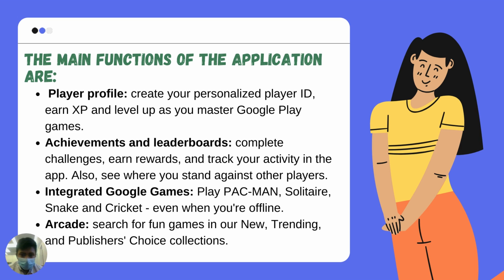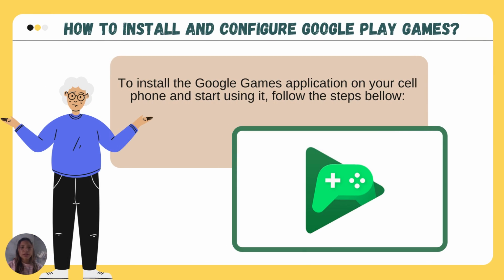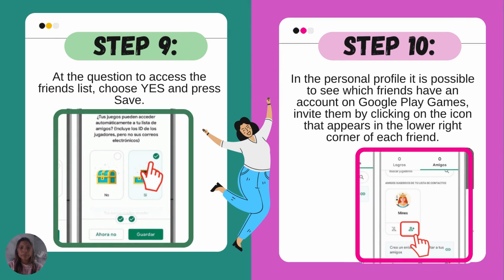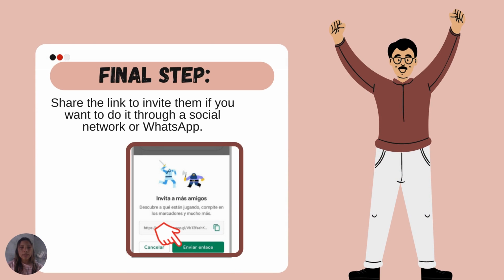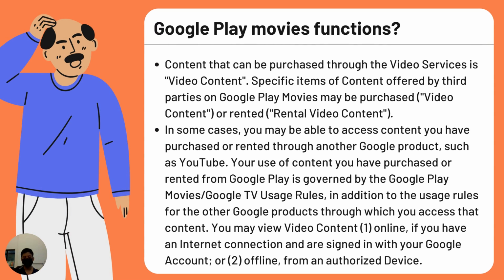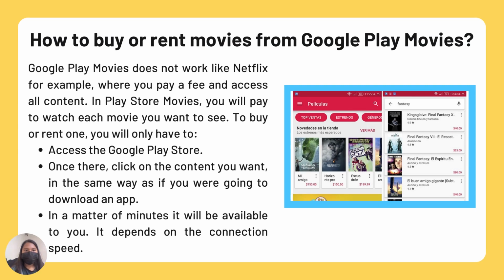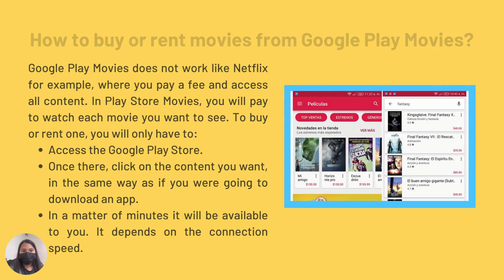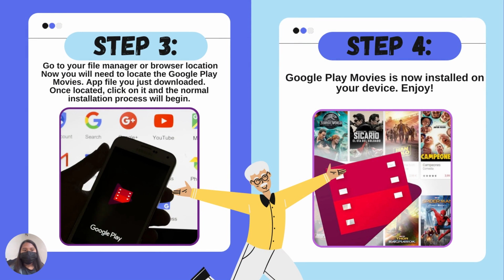Video Final Exam Teams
English class how to use Google play games and Google play movies